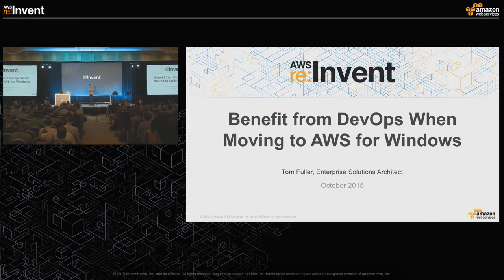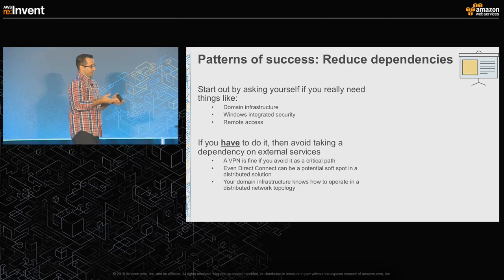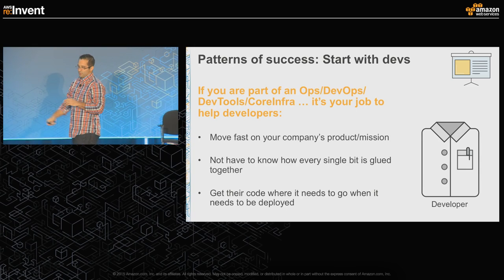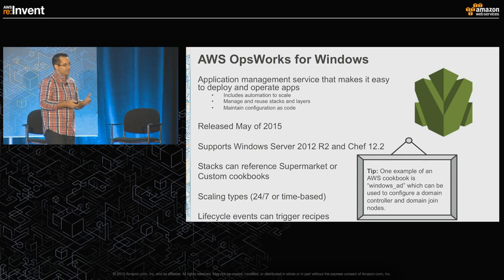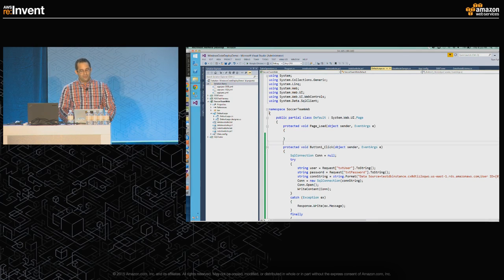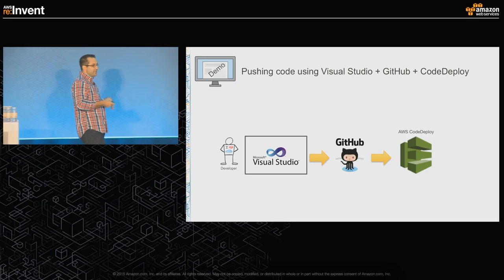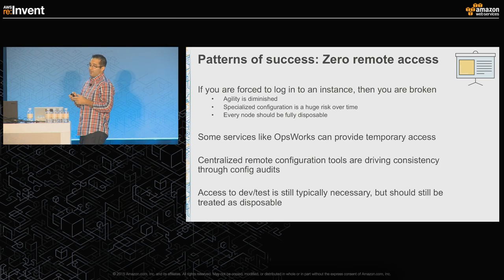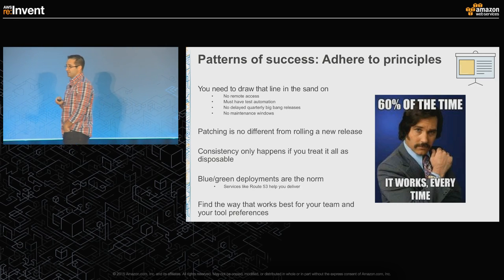AWS re:Invent 2015 | (DVO310) Benefit from DevOps When Moving to AWS for Windows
During this session, we’ll talk about DevOps patterns of success that favor automation and drive consistency from the onset of your cloud journey. This session explores two key concepts, pushing code and operating code when targeting AWS. We will look at Windows-specific features of services like AWS CodeDeploy, CloudFormation, OpsWorks, Elastic Beanstalk, and supporting technologies like Chef, Powershell, and Visual Studio. We will wrap up the session by discussing real customer stories where fleets of Microsoft Windows Server have been successfully operated at scale in AWS.